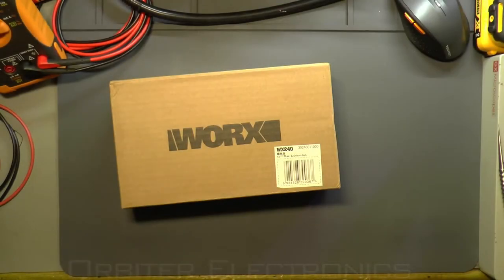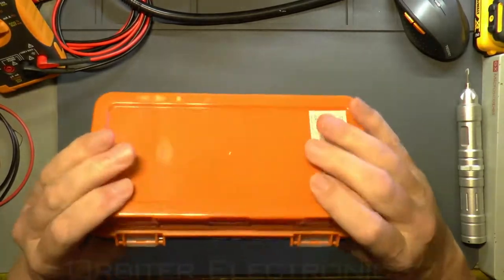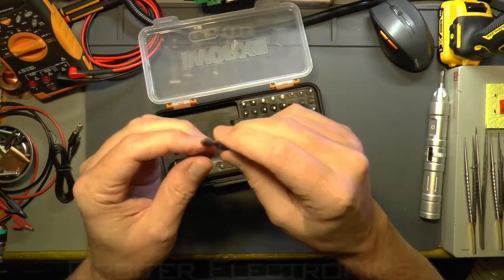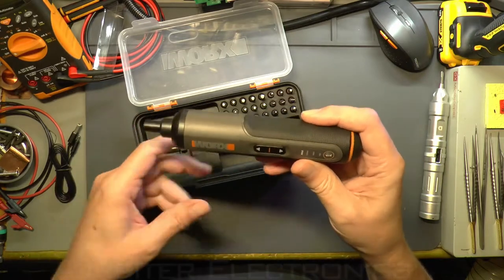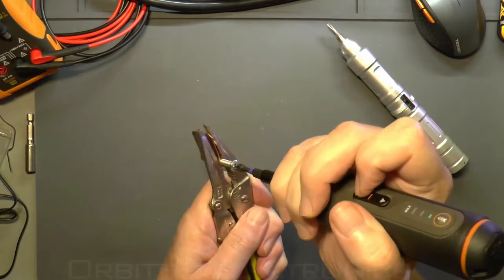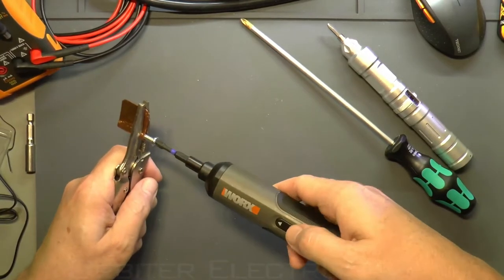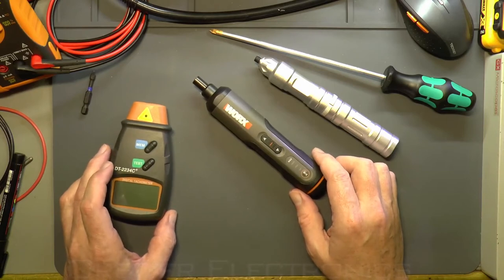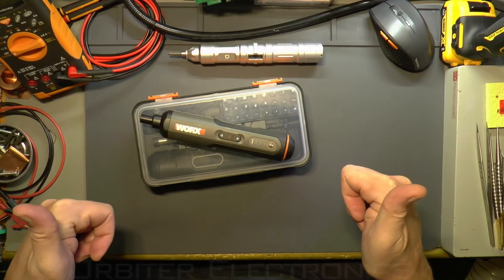Torx WX240 Cordless Screwdriver Review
A quick tool comparison today between my previously reviewed Xiaodong X2 cordless screwdriver and a newer Torx WX240.
Torx WX240 Cordless Screwdriver

**MY TEST GEAR ETC**
Solder :- Multicore & Warton Metals 60/40, 63/37 -- Diameters - 0.25mm / 0.4mm / 0.5mm / 0.7mm
Solder Pastes :- Amtech VS-213-A-TF & NC-559-V2-TF
Bench Multimeters :- Keysight 34465A / Keithley DMM6500
H/Held Multimeters :- Keysight U1253B / U1252B / Fluke 289 / Fluke 28II
Power Supplies :- TTi QL355T / Keithley 2230G-30-1 / EA-PS5040-40A
Multi function Tester :- Fluke 1653B
Electronic Load :- ARRAY 3723A
Oscilloscope :- Rigol-DS2200
Spectrum Analyser :- Rigol-DSA805-TG
Signal Generator :- Rigol-DSG4162 & DG1012
Frequency Counter :- Racal-Dana 1998
Variac :- Carroll & Meynell 8A
Microscope :- GT Vision Research Grade GXM-XTL3TV1
Solder Station :- Pace ST100
Rework Tweezers :- Pace MT-100 MiniTweez
Hot Air :- Metcal HCT-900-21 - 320W Hot Air Station
Hot Air :- Metcal HCT2-200-21 -  Hot Air Pencil
Screwdrivers :- Wera & Knipex
Pliers & Cutters :- Knipex -Various Models
Tweezers :- Lindstrom & Ideal-Tek
Scissors :- Fiskars Non Stick Micro
Ultrasonic bath :- GT Sonic (6 Litre)
Torch :- Olight S1A
High Temperature PCB Jig/Fixture
Switch Cleaner :- Servisol Super10
Freeze Spray :- Servisol Freeze It

   **CAMERA GEAR**
Cameras :-- 2x Panasonic HC-X920
Sound Mixer :-- Sound Devices MixPre-D
Sound Recorder :-- Tascam DR-100 MKII
2x Manfrotto 244RC Variable Friction Arms
2x Manfrotto Super Clamps
Manfrotto MT PIXI EVO
2x Manfrotto Extension Arm
Video Capture Card:- Elgato Game Capture HD60 Pro

**EDITING SOFTWARE**
Davinci Resolve Studio (Latest)
iZotope RX8
Alex Audio Butler
Youlean Loudness Meter Pro
Handbrake